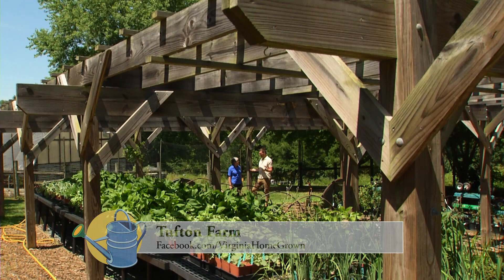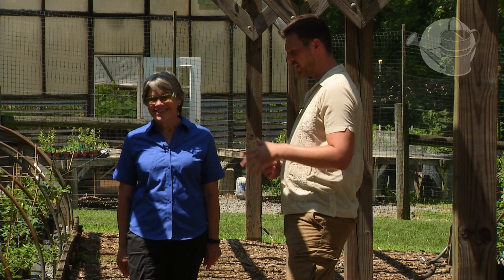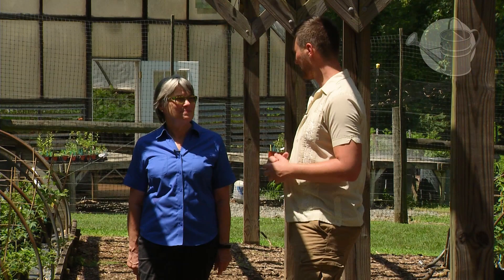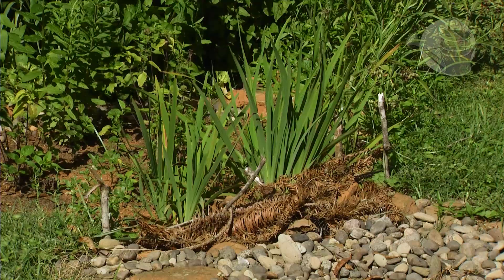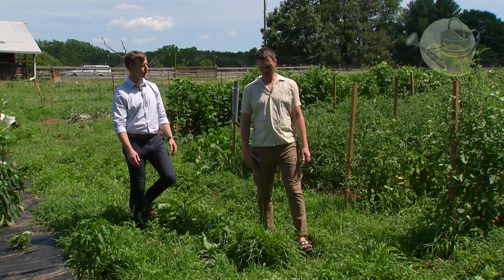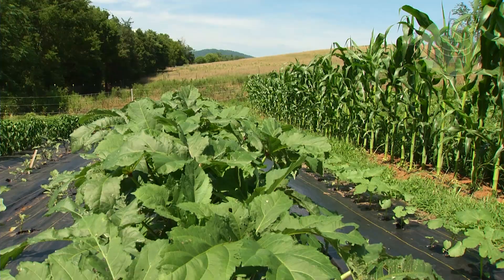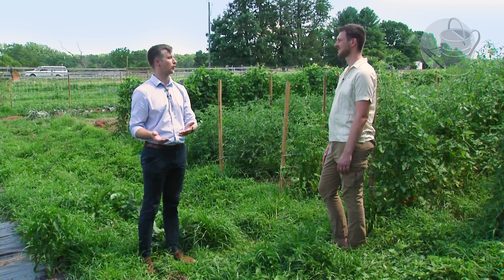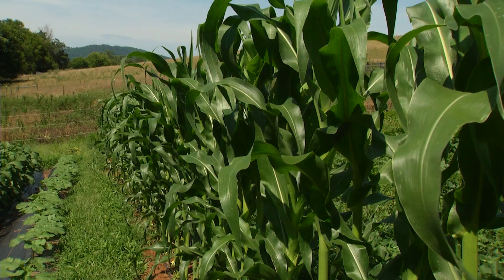Tufton Farm Heritage and How They Grow Their Crops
Virginia Home Grown Co-host Pat McCafferty visits Tufton, a quarter farm of Thomas Jefferson’s Monticello, to learn about some classic and innovative gardening practices. Guest Peggy Cornett explains the irrigation techniques used to keep their nursery plants green in the summer heat as well as how they are dealing with runoff. Guest Kevin Nevison shows off the vegetable garden and some unique heritage variety crops.

Engage with us or watch the original Live Show at Facebook.com/VirginiaHomeGrown. VHG 1905 July 2019.

Virginia Home Grown features interviews with experts and enthusiasts from around Virginia exploring gardening and growing tips for the Region.